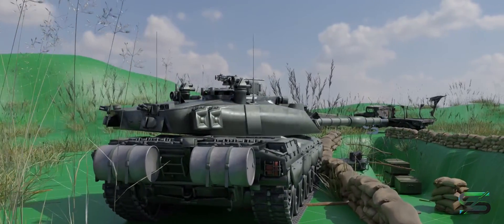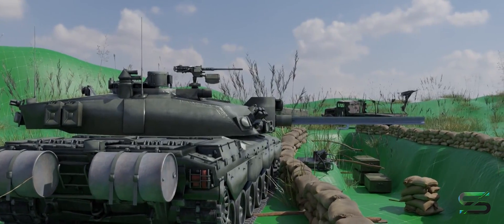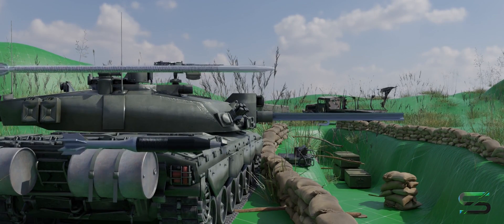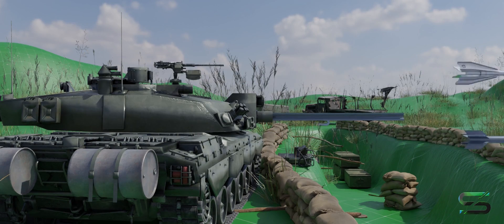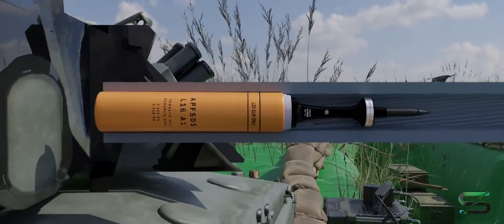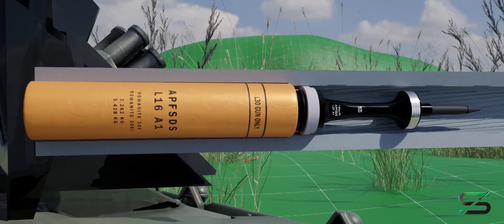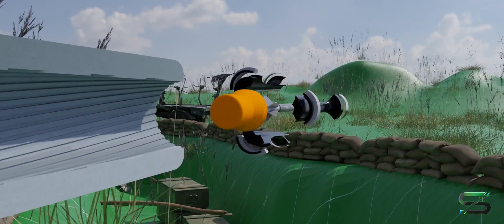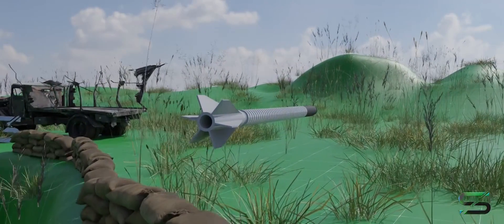Why Challenger 2 Is Still Using Rifled Barrel?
The British Challenger 2 main battle tank uses a 120 mm L30A1 gun which has a rifled barrel instead of a smooth bore one like the rest of NATO tanks. The reason for this is that the main ammunitions used by NATO tanks are APFSDS or HE rounds. These shells use fins for stability and don't need to be spin.

The British Challenger tank and the Indian Arjun tank both use rifled barrels because they also use HESH or High Explosive Squash Head shells which have no fin.

For rifled guns there is a special APFSDS round that has sabot which rotates independently of the warhead as much as possible. This is done by using a slip obturation ring that allows the high pressure propellant gasses to seal, yet not transfer the total spin rate of the rifling into the projectile.